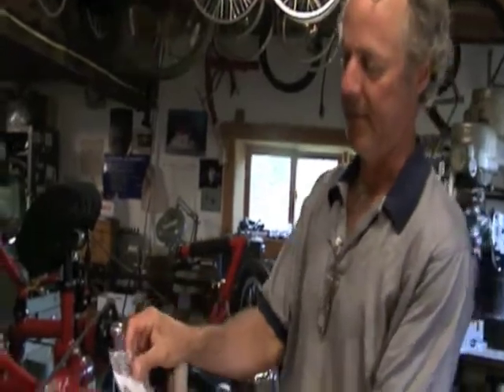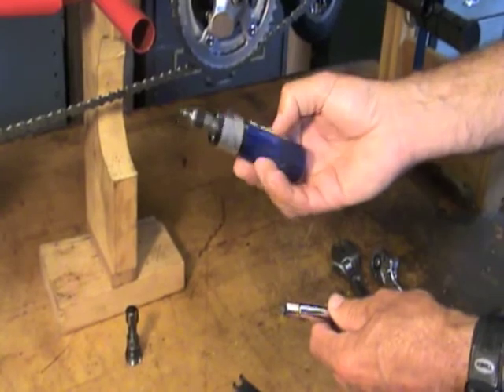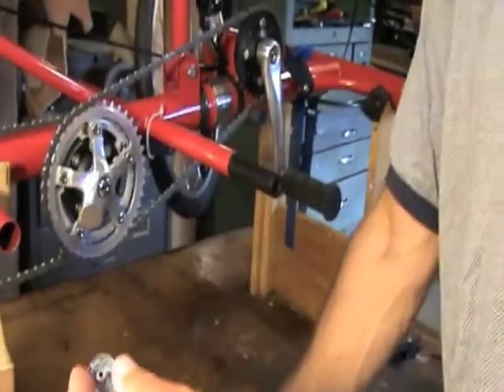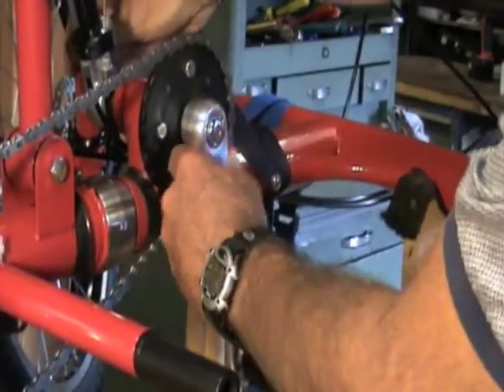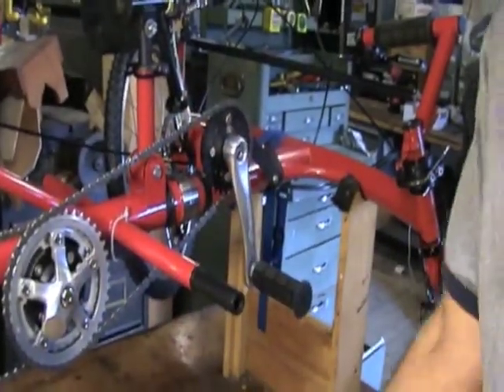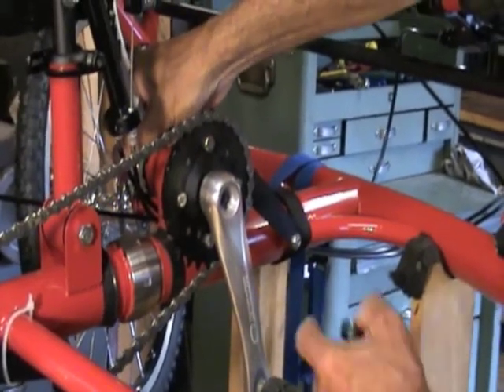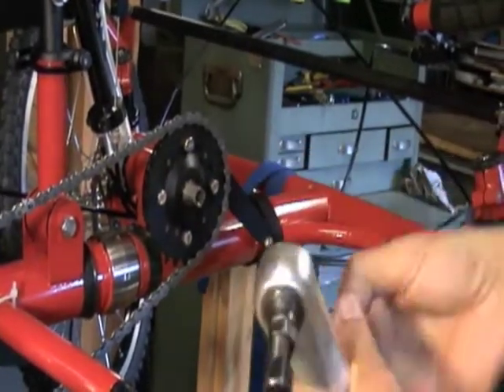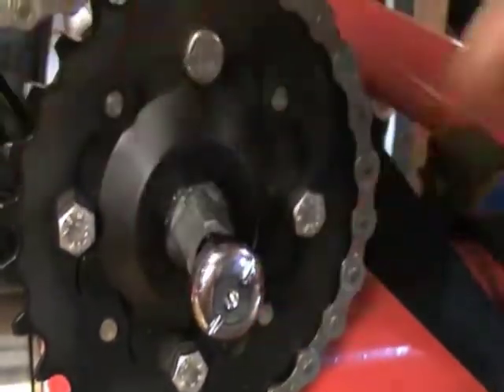Using Your Schlumph Maintenance Tools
Quick video on how to use the Schlumph Maintenance Tool Kit provided with your One-Off Handcycle.